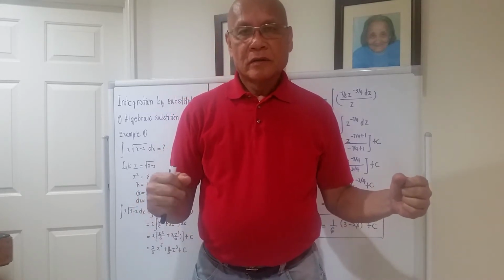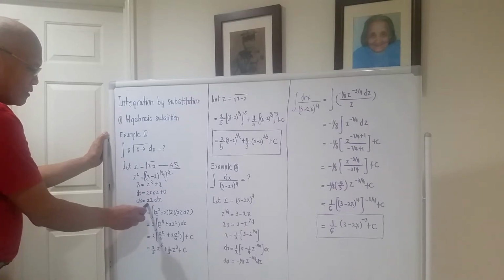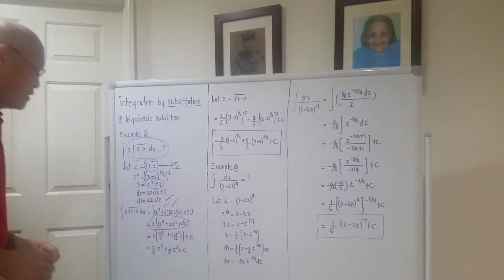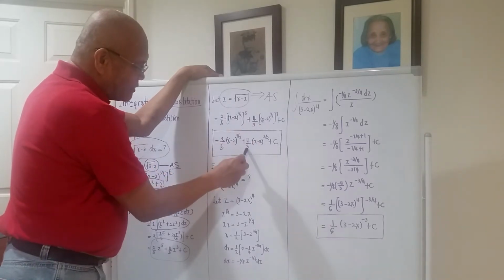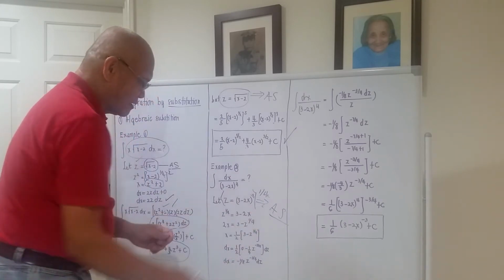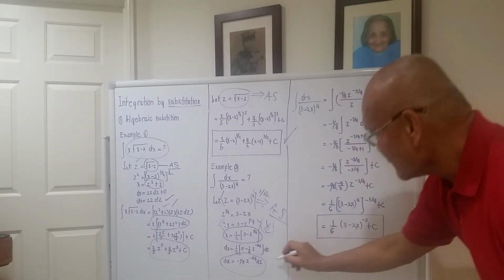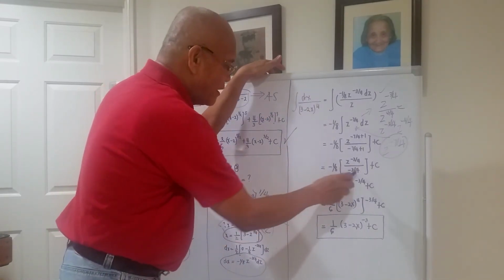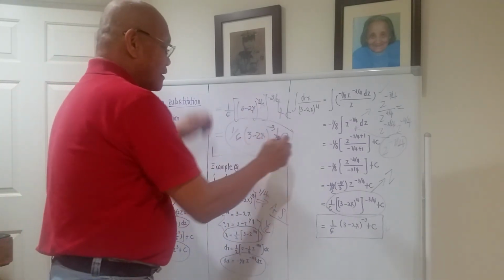L31 Integral Calculus _ Integration by Algebraic Substitution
Example evaluation.